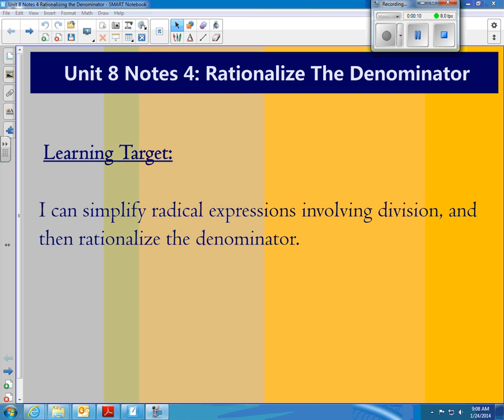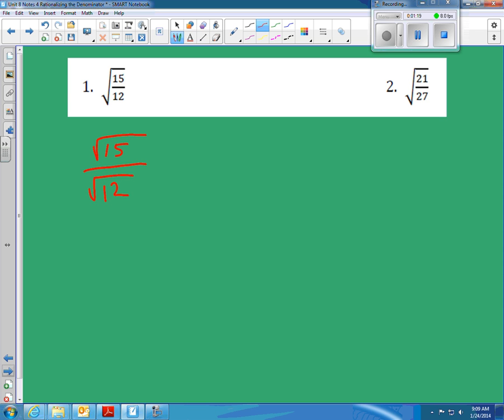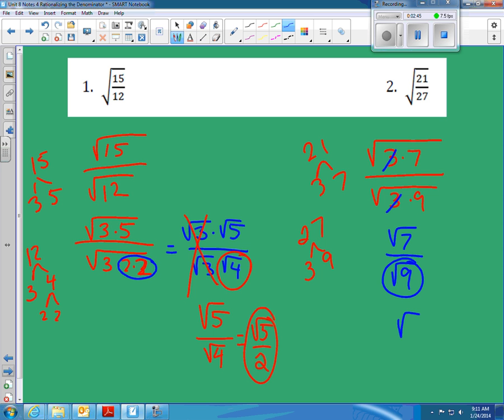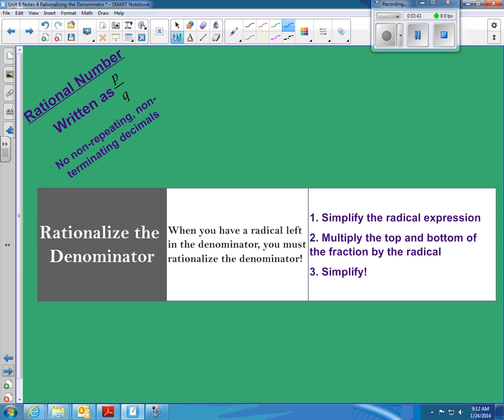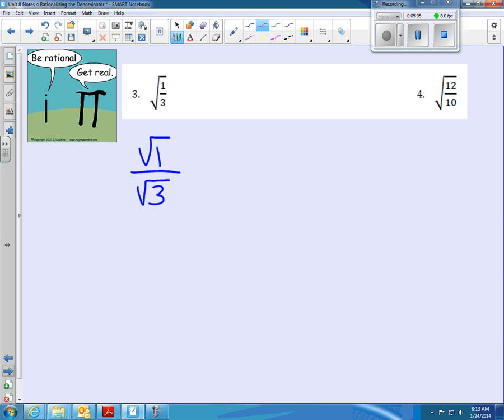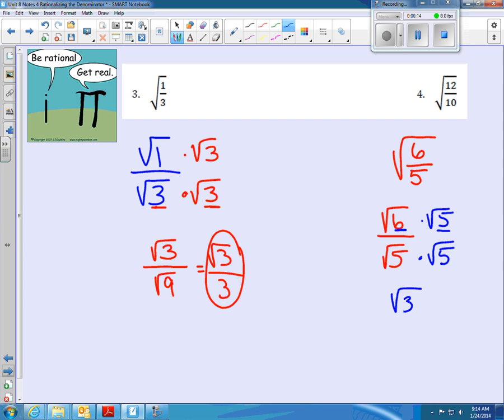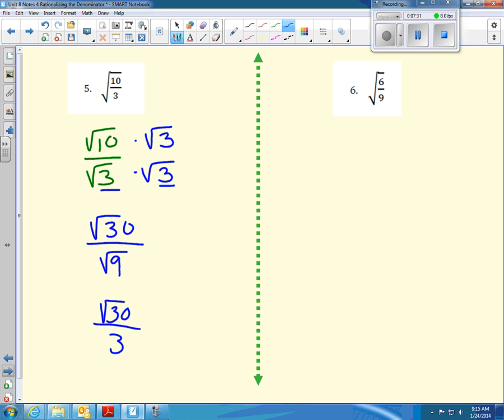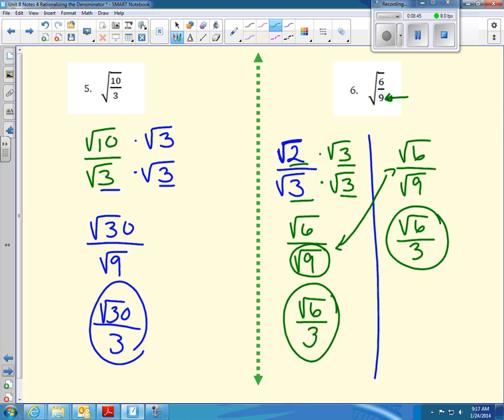Unit 8 Notes 4 Rationalizing the Denominator